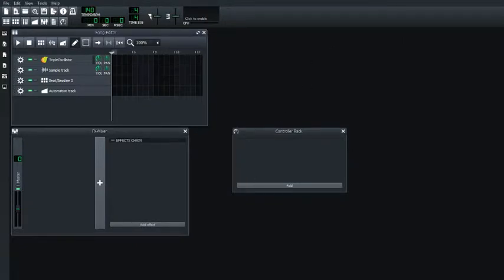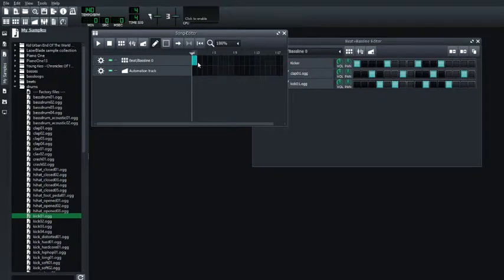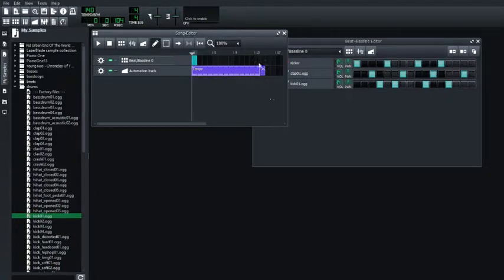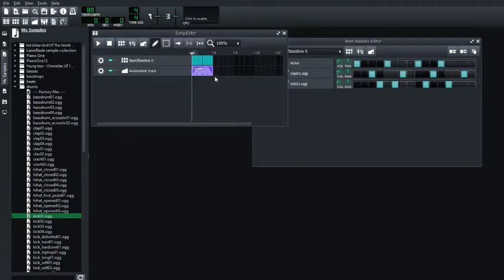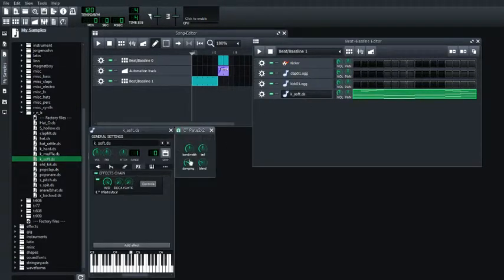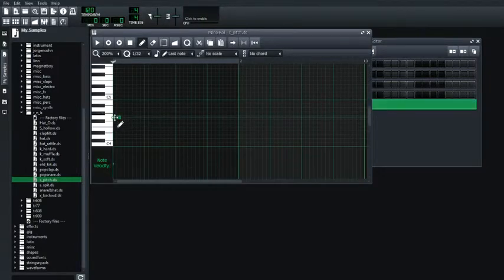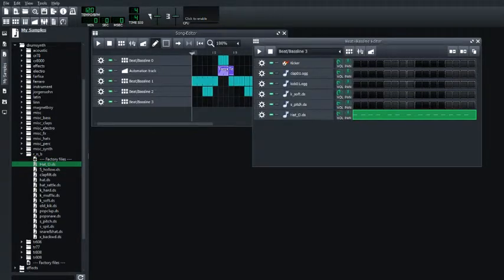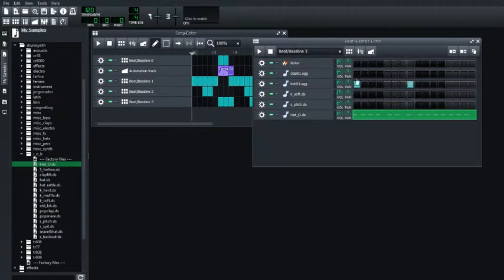LMMS TUTORIAL! ( How to make a nice beat in LMMS)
here is the link to download LMMS!

TIKTOK: @Avery13229 I no longer use tik tok btw.

Thank you all for the amazing support!